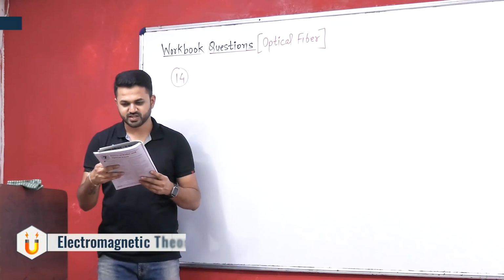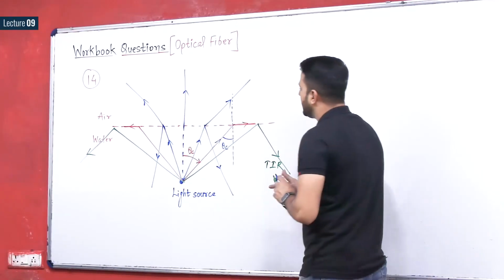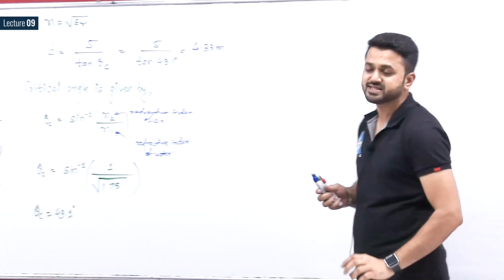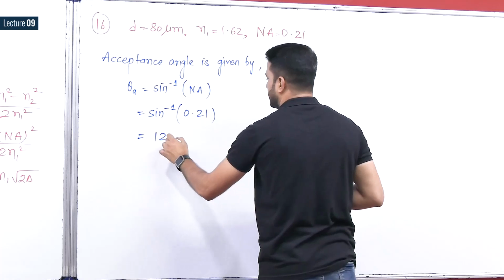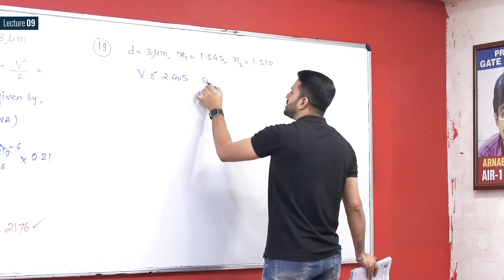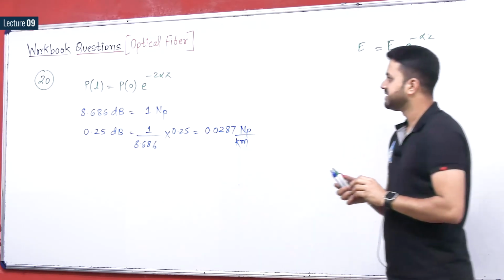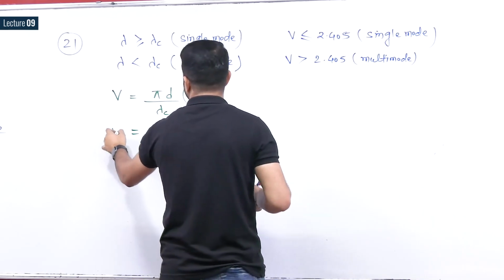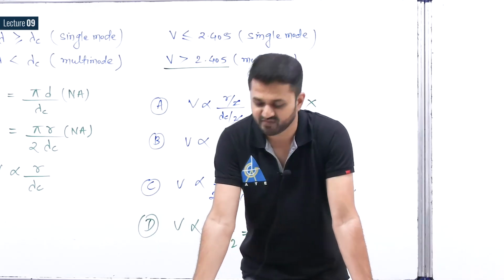Practice Questions | Lecture 9 | Radar and Optical Fibre | EMT | EC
Basics of Radar and Optical Fibre Workbook Questions (pdf file Attach) Do

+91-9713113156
3. Instagram  :     gate_academybhilai
4. Twitter        :     gate_academy